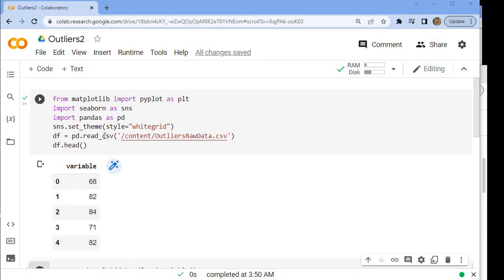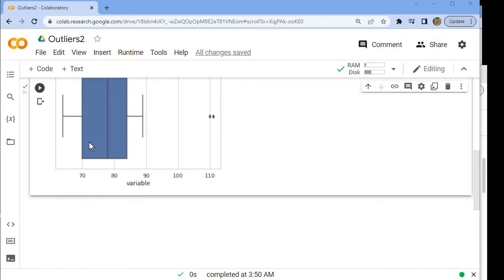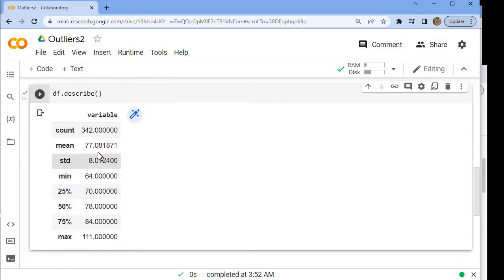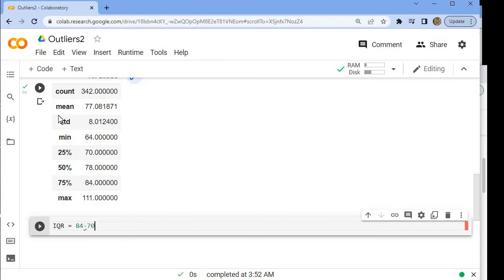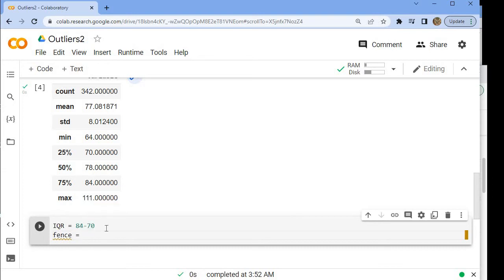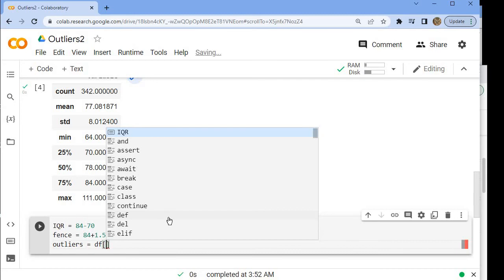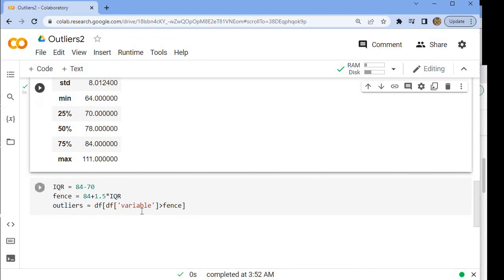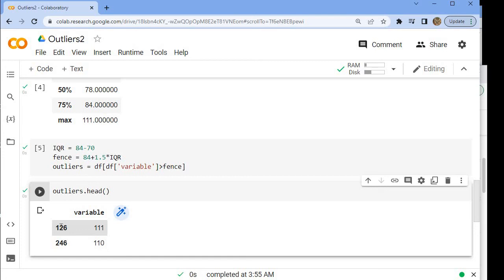STA2023: Five Number Summary, Mean and Standard Deviation